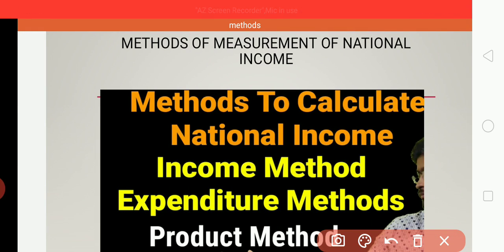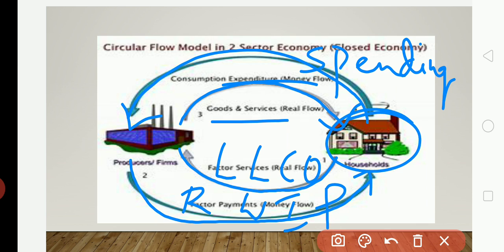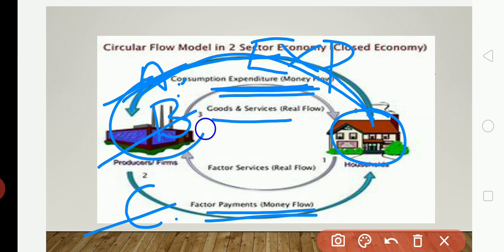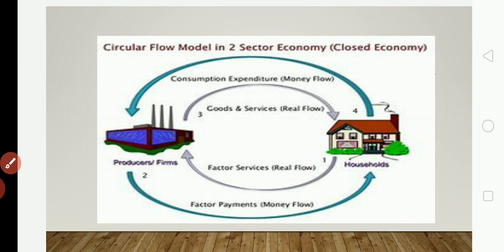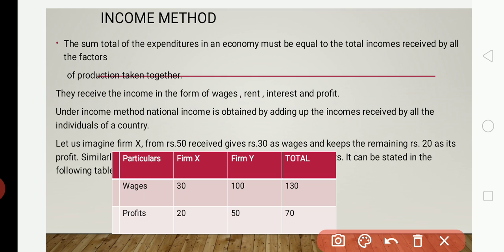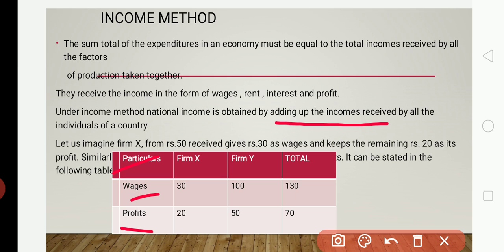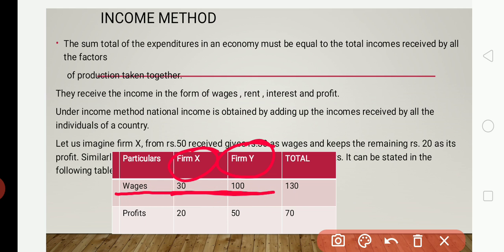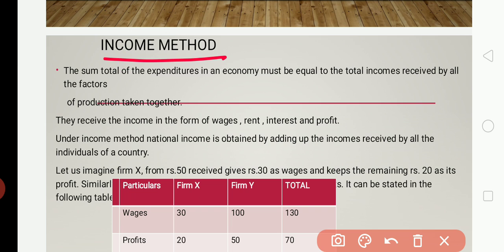Methods of Measurement of National Income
chapter 8: National Income Accounting